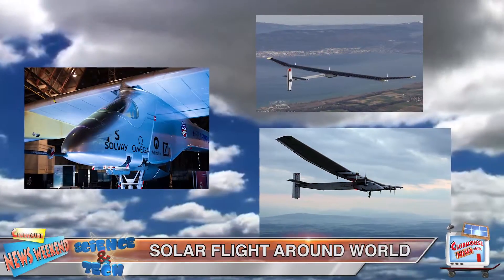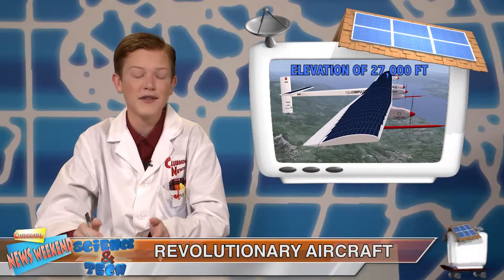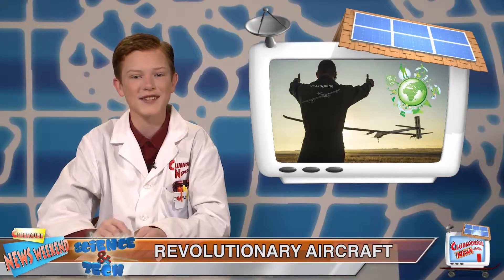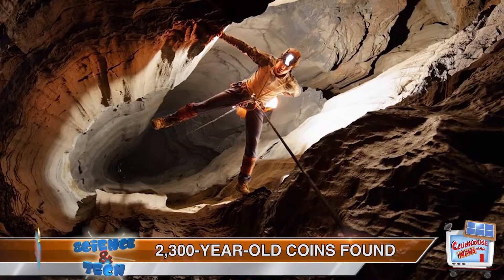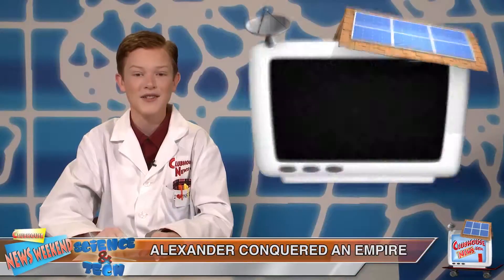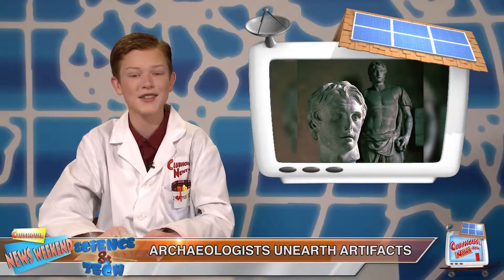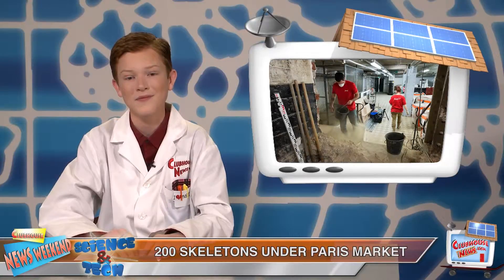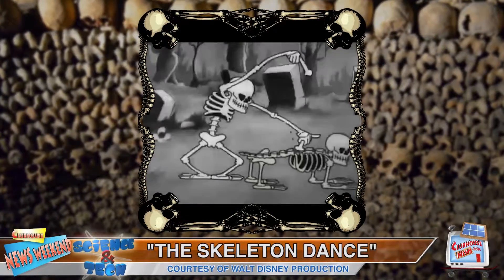02 SCIENCE & TECH 031415 YOUTUBE FINAL